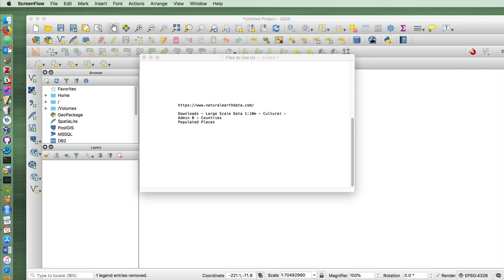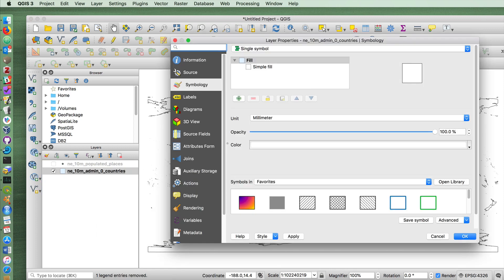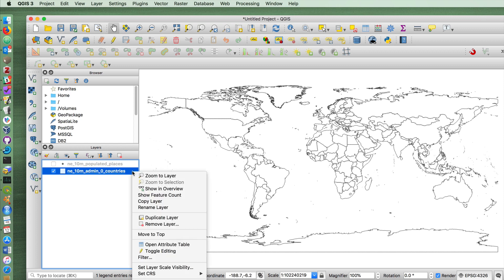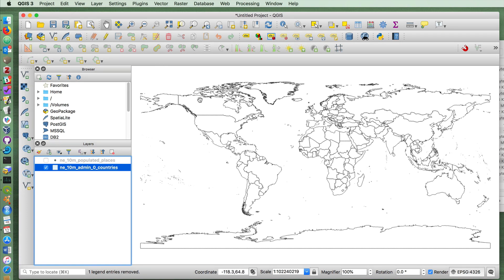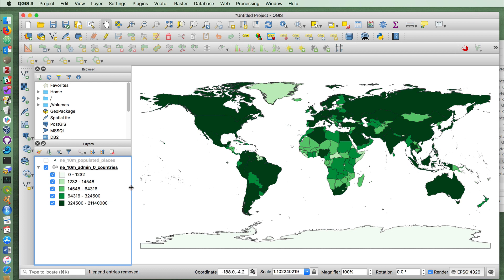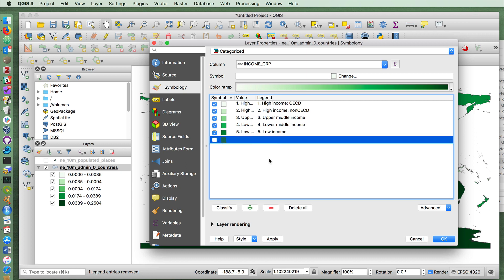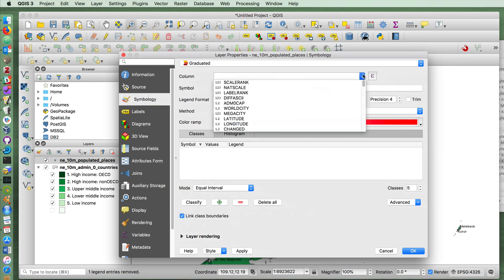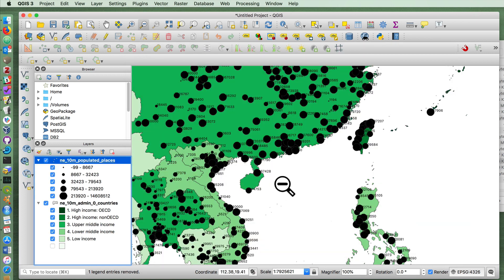3 - QGIS 3.2 Tutorial - Labels, Filter, Graduated Symbols by Color and Size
Downloads - Large Scale Data 1:10m - Cultural -
Admin 0 - Countries
Populated Places